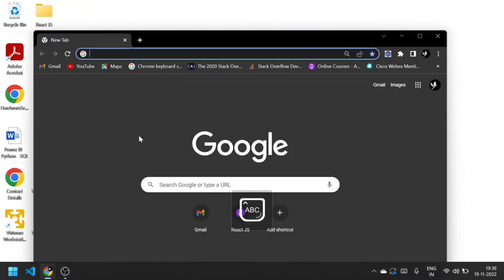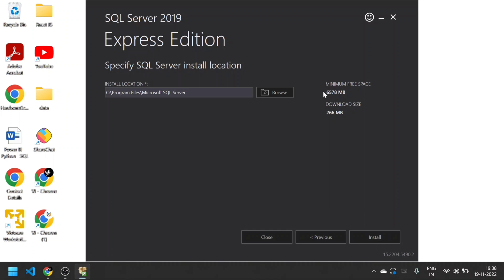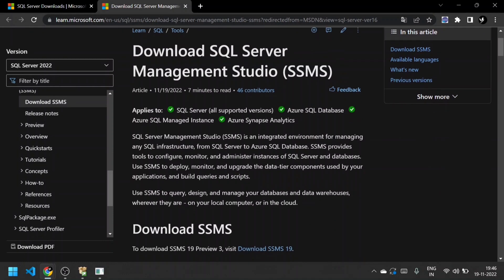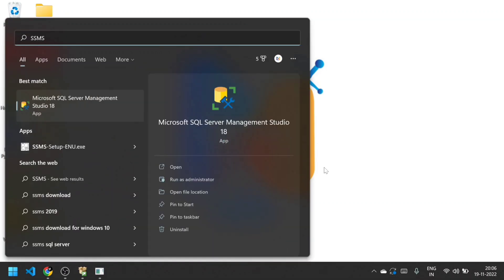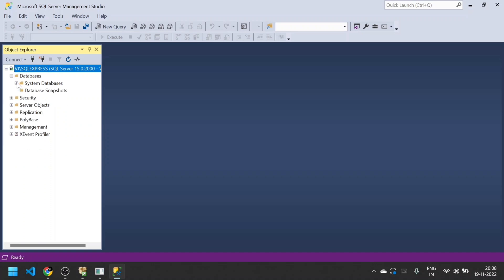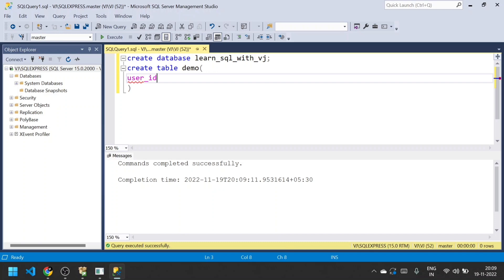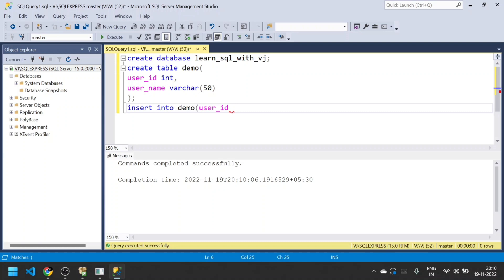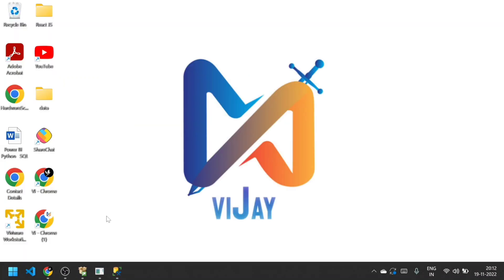How To Install Microsoft SQL Server & SQL Server Management Studio (SSMS) On Windows 10/11 [Free]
In this video, I'm showing how to install Microsoft SQL Server Express Edition or Microsoft SQL Server Developer Edition On Windows 10/11 and how to install SQL Server Management Studio (SSMS) On Windows 10/11 at free of cost

Time Stamp
00:00 Microsoft SQL Server Installation Latest Version
01:45 SQL Server Management Studio (SSMS) Installation Latest Version
03:02 How To Connect To SQL Server From SSMS